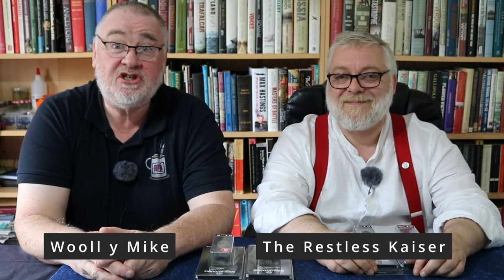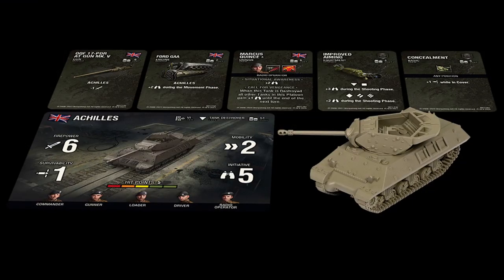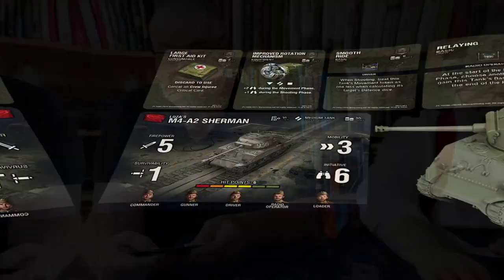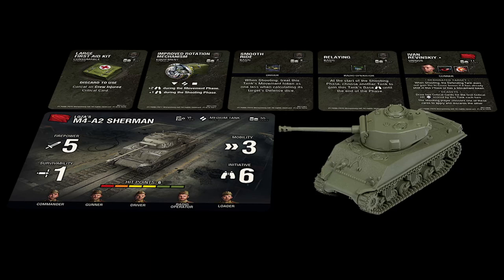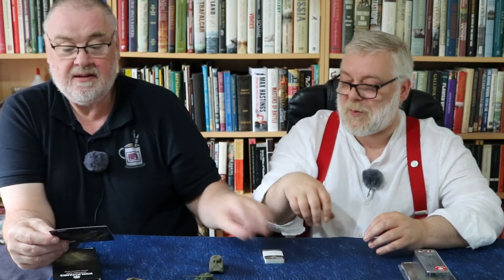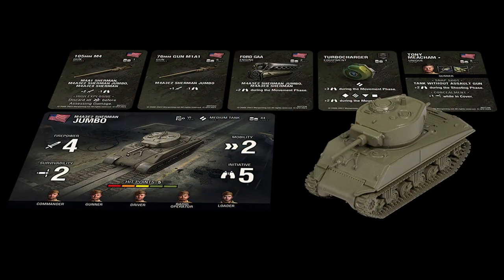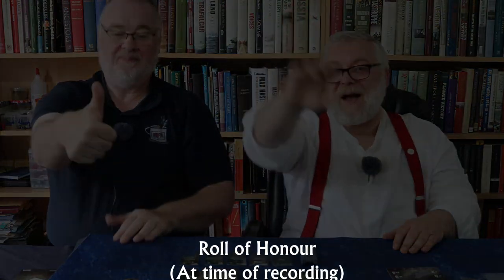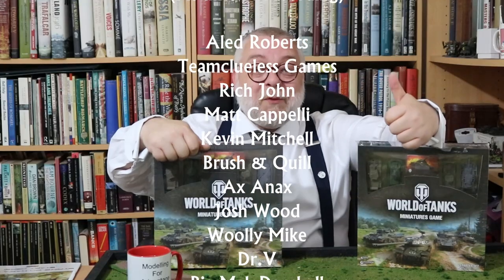World of Tanks - the Miniatures Game - Wave XI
Kaiser & Woolly unbox and review the latest wave of expansions for this cracking little game.

Intro and outro music:
"Protofunk"